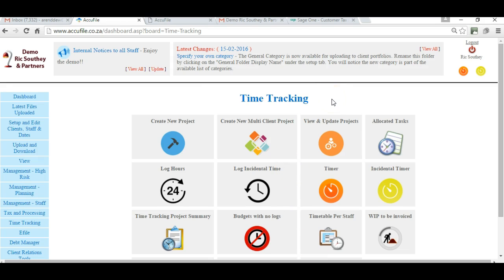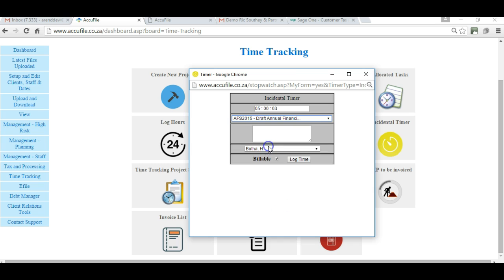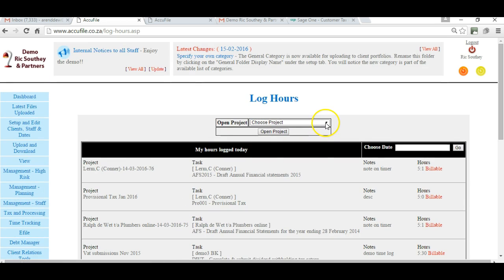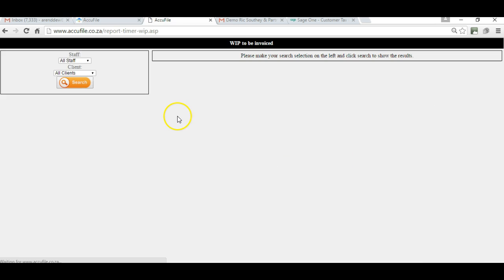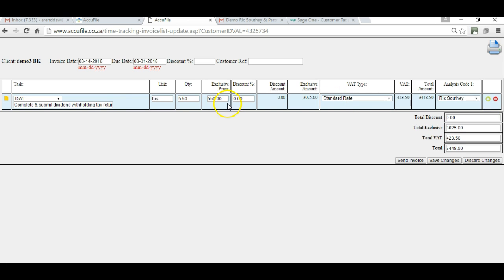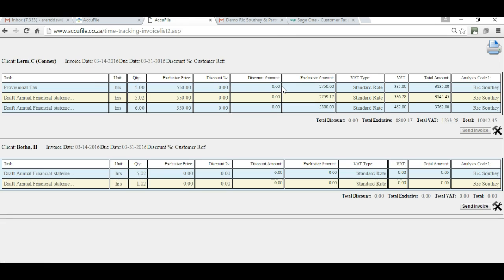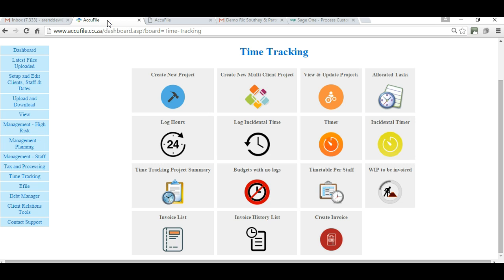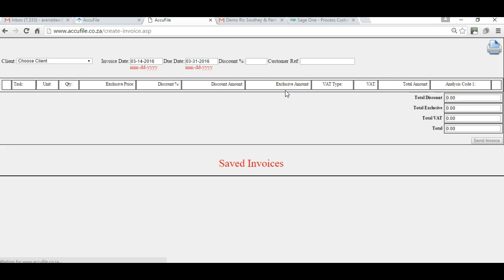Invoice directly to Sage One from Accufile